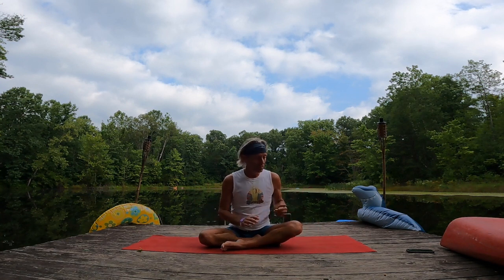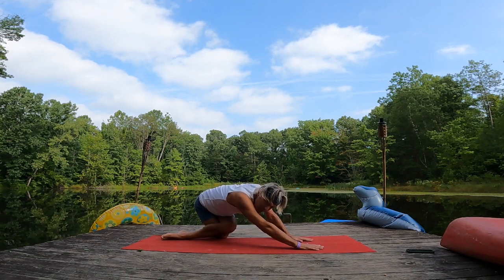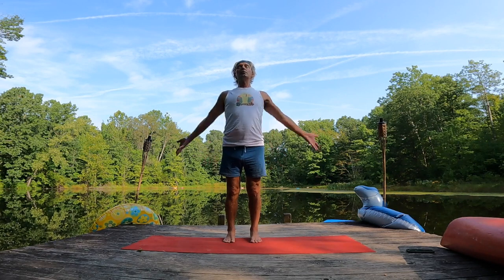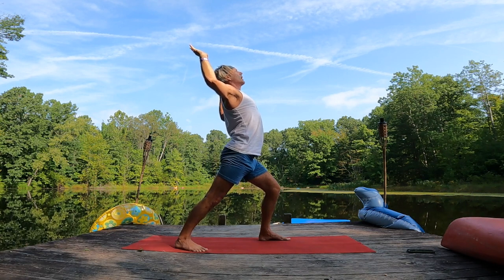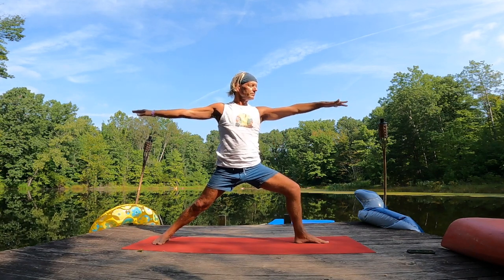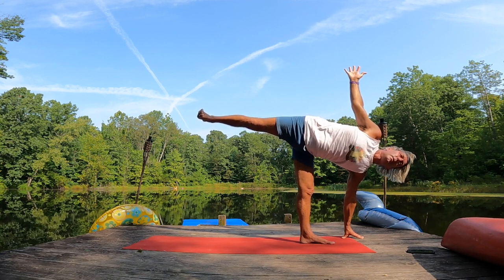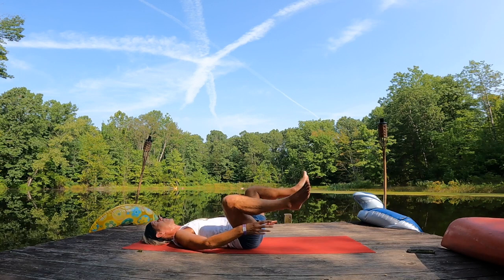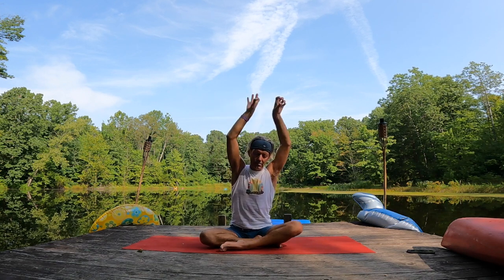1 Hr Power Vinyasa Level 2 - 3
Here is your 1 hr Power Vinyasa...get ready to move, breathe, increase your heart rate, and build strength.  This is level 2-3, and is open to anyone moving in that direction.  You likely know all the moves, but this is meant to increase your endurance.  Take this hour to build some of your inner power!